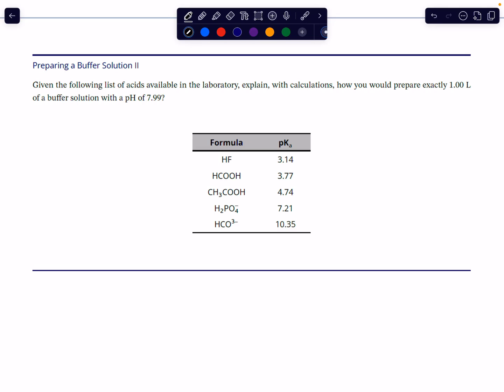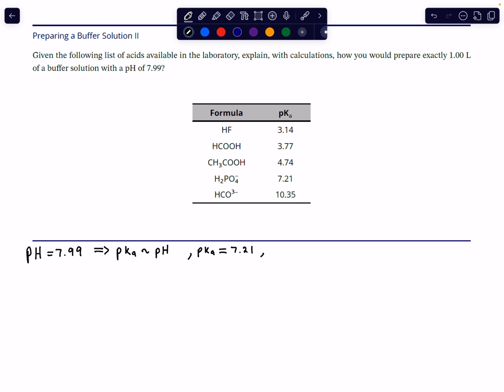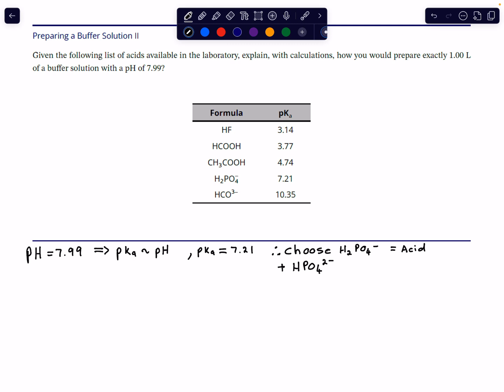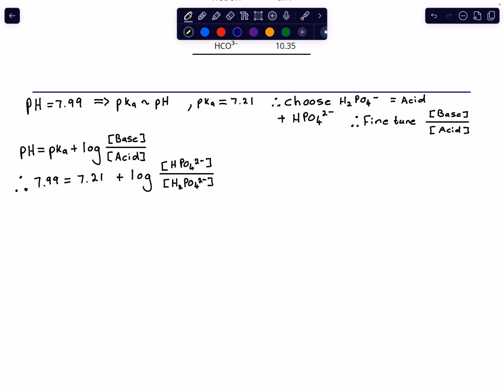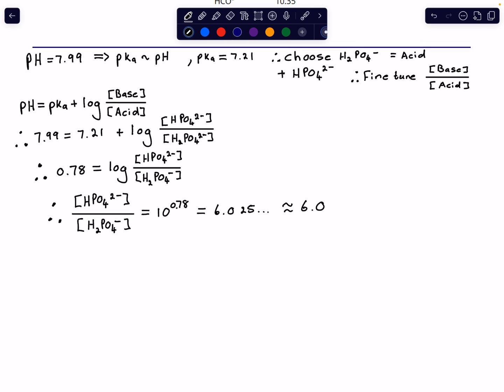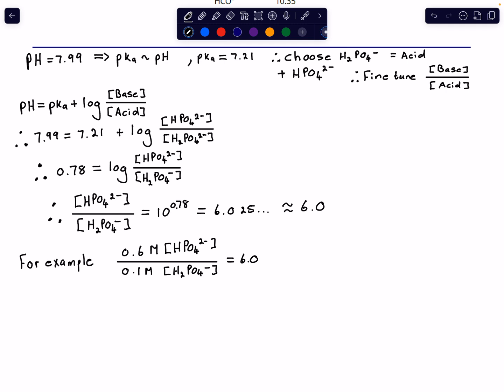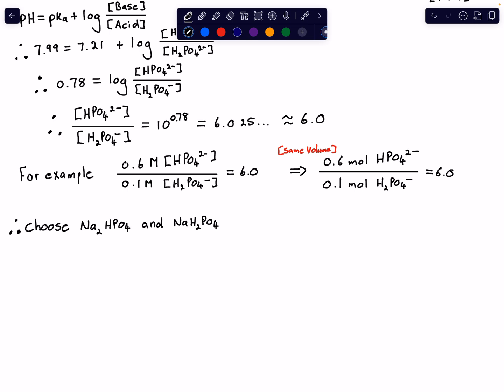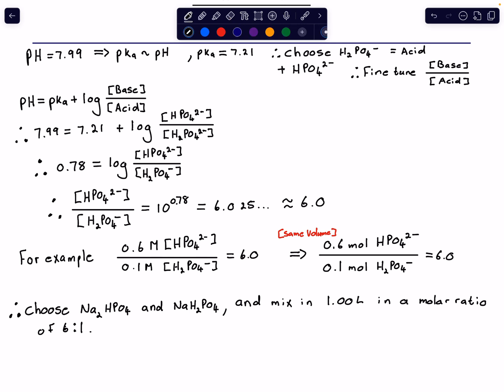Preparing a Buffer Solution II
In this example, we further investigate the choices one needs to make when preparing a buffer solution.